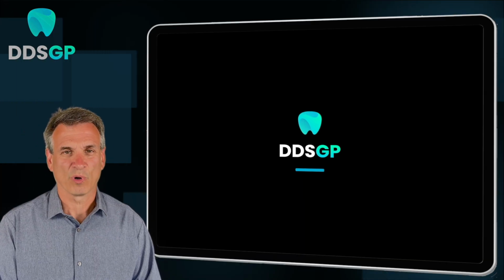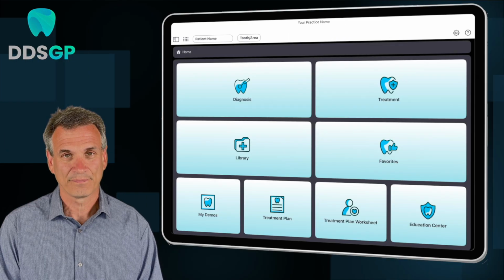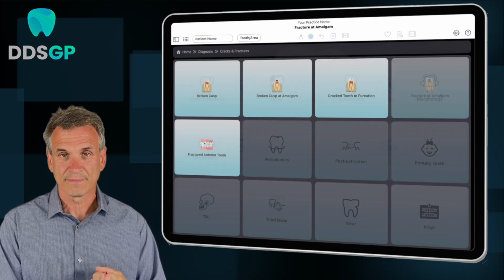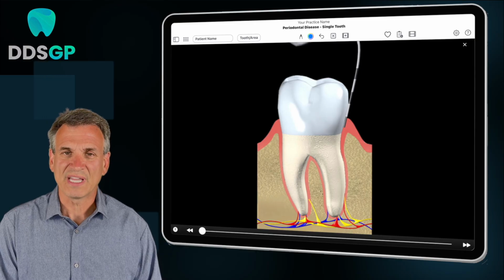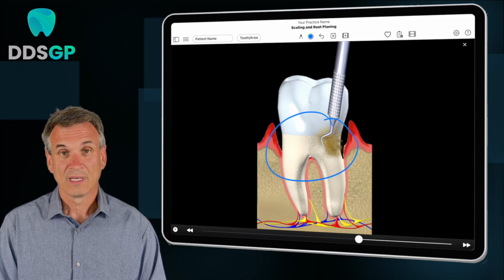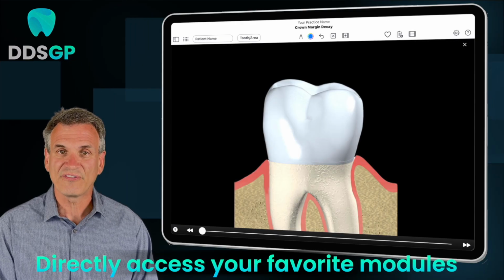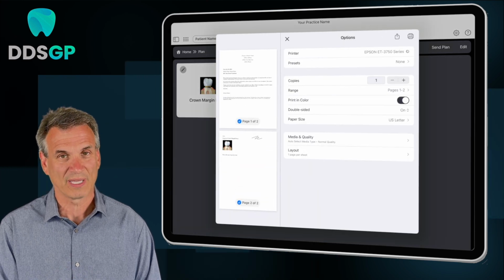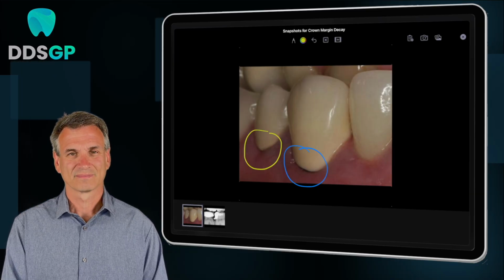What is DDS GP?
A brief overview of DDS GP and its capabilities.